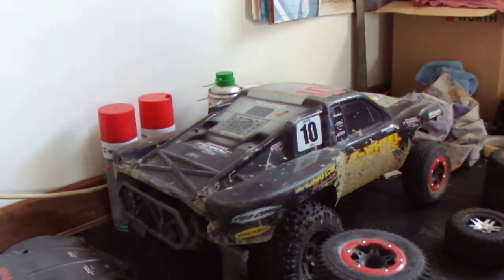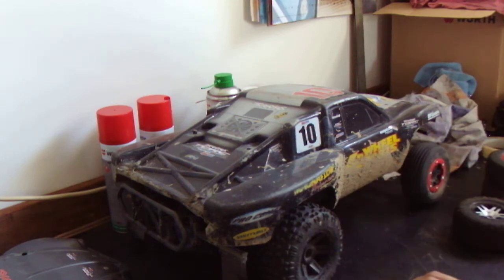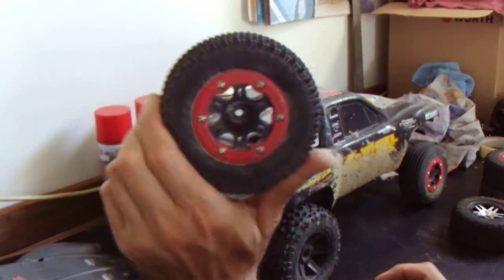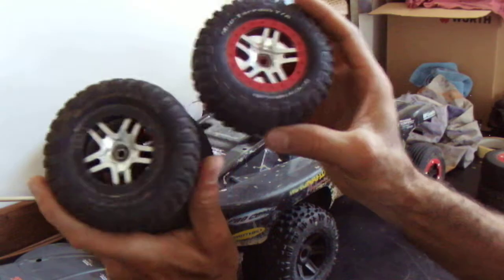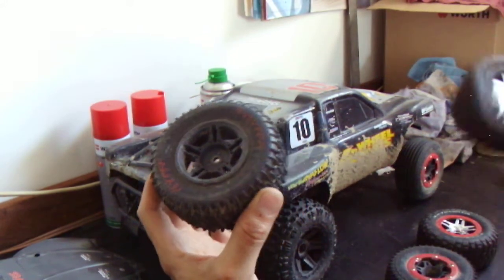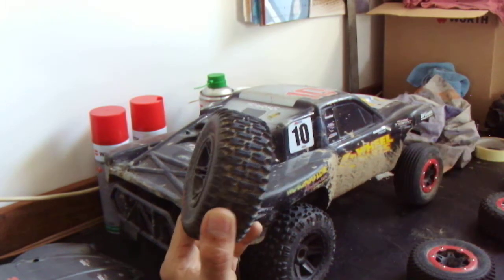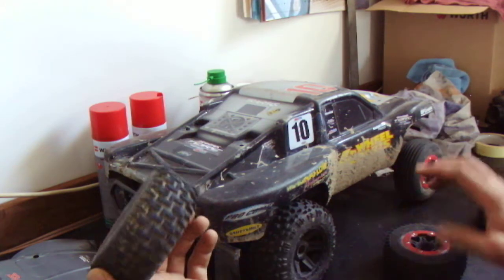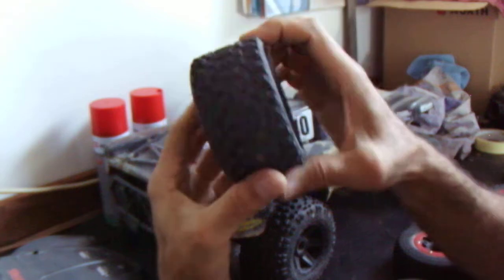Traxxas Slash 2WD,talking tyres..Ideal short course tyre combo review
Talking tyres, ideal short course tyre combo for Traxxas slash 2wd
See my video Louise Pioneer try outs